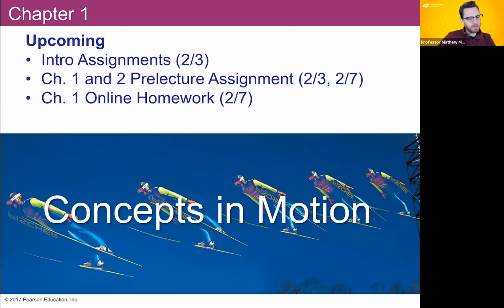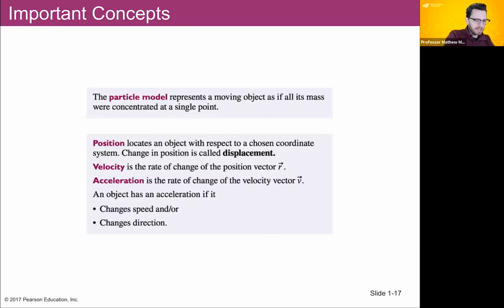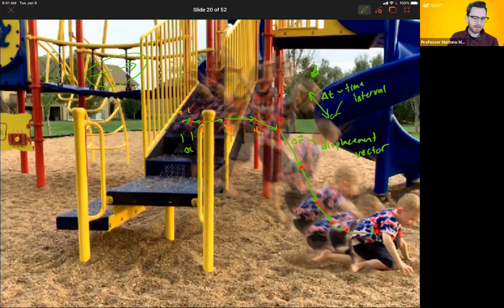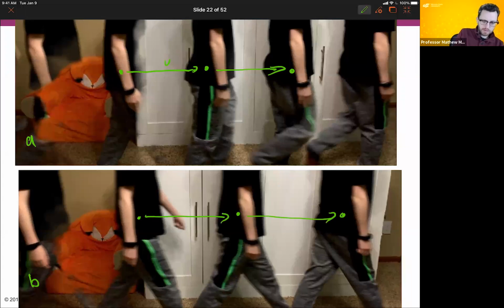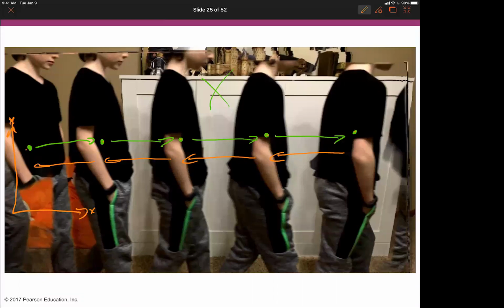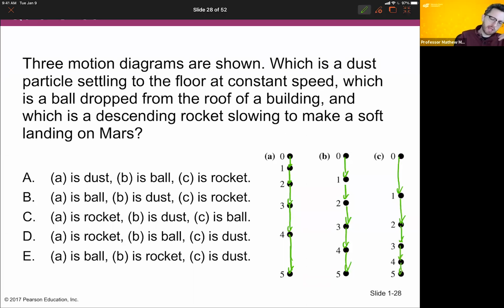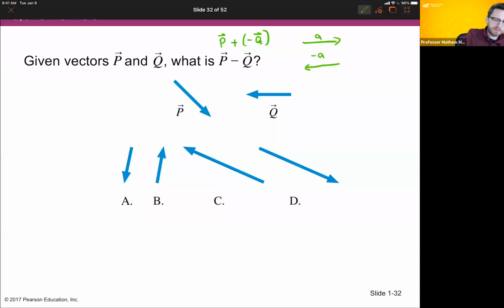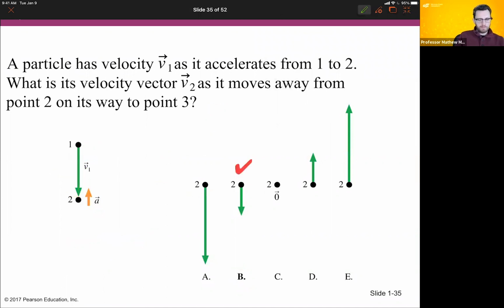February 2, 2021